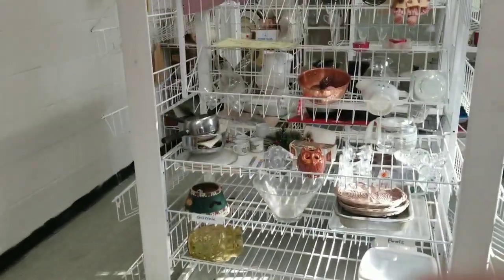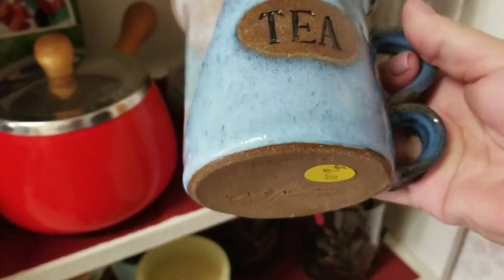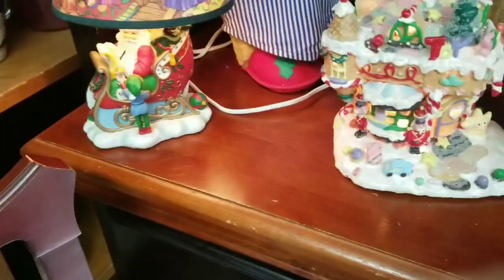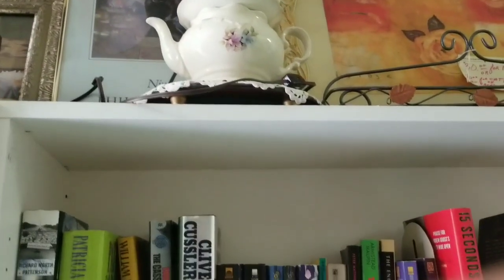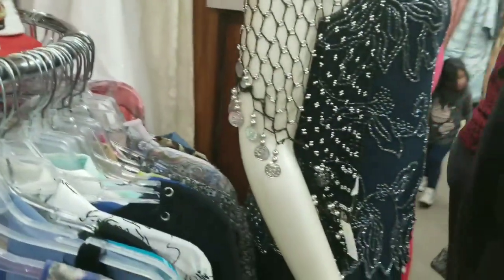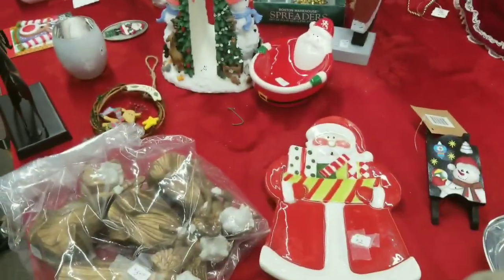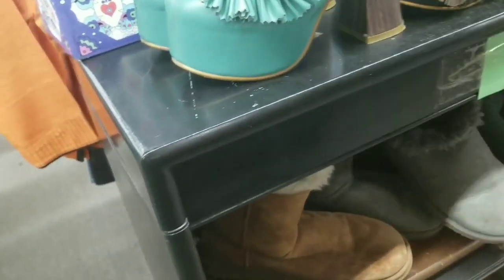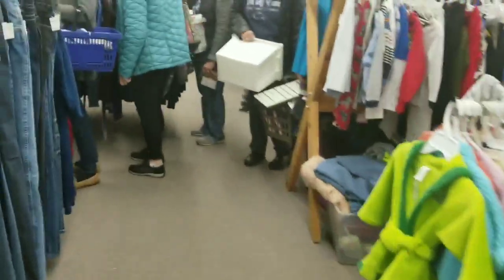Found a new thrift store!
Shop small business with me!